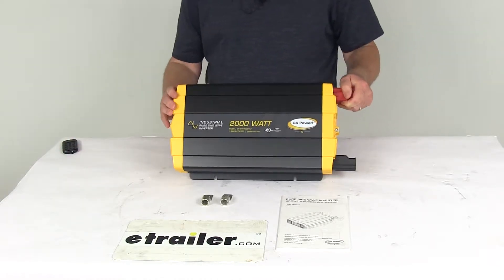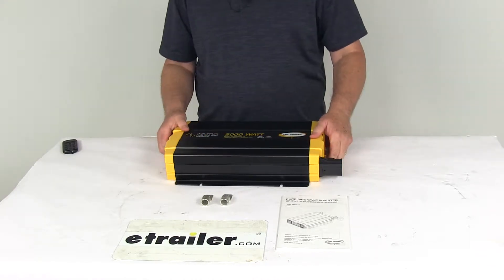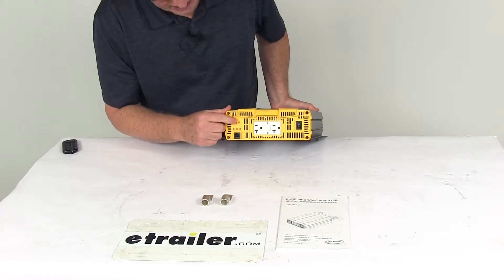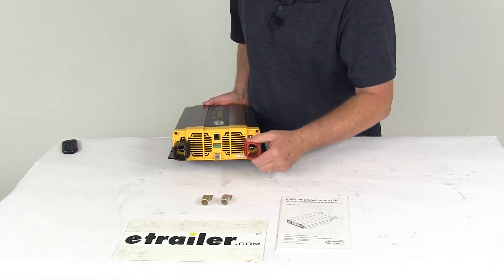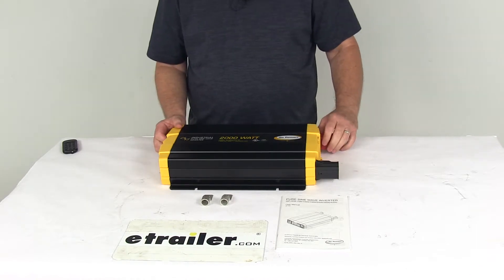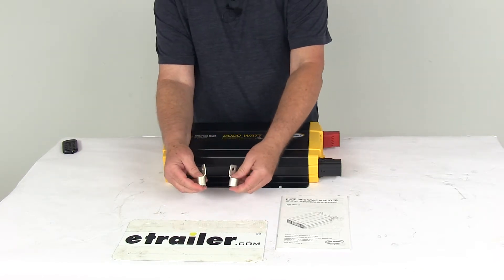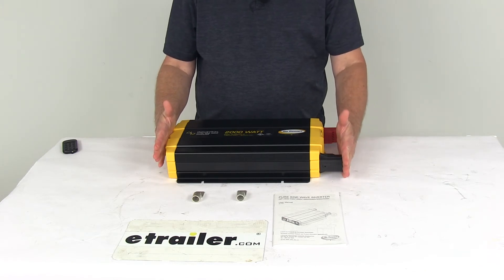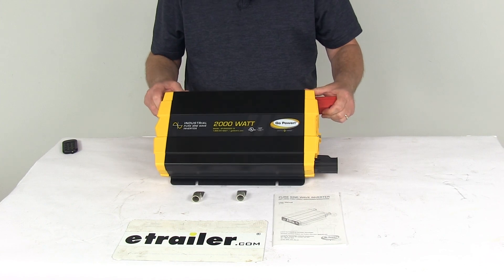etrailer | What to Know About the Go Power Industrial Pure Sine Wave Inverter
Click for more info and reviews of this Go Power RV Power Inverter:

Speaker 1:          Today we're gonna take a look at the Go Power 12 Volt 2000 Watt Industrial Pure Sine Wave Inverter. Now this inverter will convert incoming DC battery power to usable AC household power wherever you go. This industrial pure sine wave inverter gives you an exact replica of AC power for your portable electronic equipment. This is perfect for large loads like a microwave or other medium size electronics, and this'll run any device in the wattage range without interference. It is a light weight, low profile design, just to give you an idea on the ends here, show you what they have.Right here it has your on and off switch, here you have the dual ground fault AC outlets. Over here you'll have a power saver function switch, next to it is a power saver adjustment mode.

Right below it you'll see three LED lights, those are your function LEDs. On the other end you'll have your, right here you'll have your remote controlled port and terminal. Down here is your chassis 00:01:00 ground, and then right here is your DC input connectors. Now I have attached the covers to it, just to show you how those install, but this is where your battery cables will connect to.Now this does have a full overload protection. It is compatible with 12 volt systems, has a continuous output power of 2000 watts, peak surge power of 3500 watts, the AC output voltage is 100 volts to 120 volts, input voltage range is 10 and 1/2 volts to 16 and 1/2 volts DC, and the AC output wave form again is the pure sine wave.

Maximum efficiency on this is 92% battery drain with no AC load is less than or equaled to 1.8 amp. Does offer a low battery alarm, a low battery shutdown, does include everything here on the table. The inverter itself, the two ring lugs that'll be used to attach your battery cables to the terminals here on the inverter. As I mentioned, the DC terminal covers which I've already installed on here, and a nice users manual that'll describe how to connect everything and how to use it.Weight on this unit is about 11 and 1/2 pounds, and a few dimensions on this, the length from this end all the way to this end including the terminal covers is gonna be 17 and 7/16th inches long, the width on it is gonna be 9 and 3/4 inches wide, and the total depth from the bottom to the very top is 3 and 1/4 inches deep. That should do it for the review on the Go Power 12 Volt 2000 Watt Industrial Pure Sine Wave Inverter..